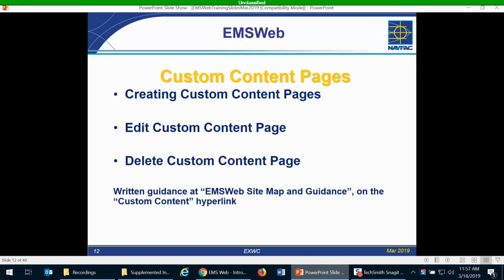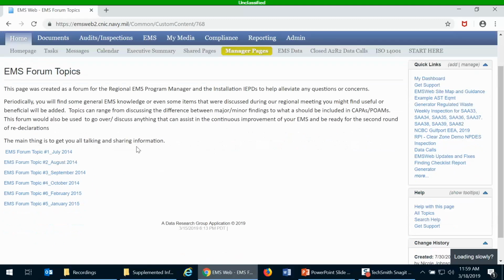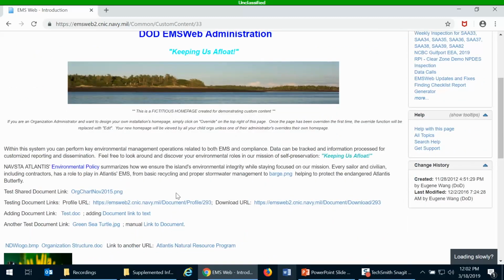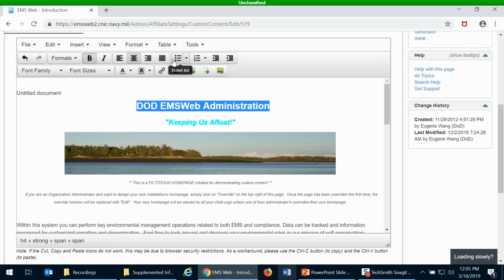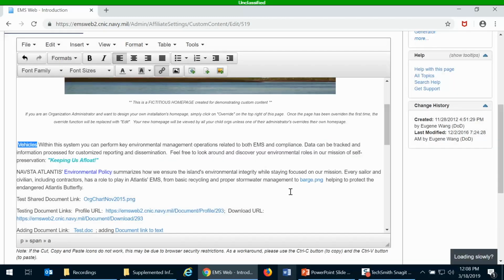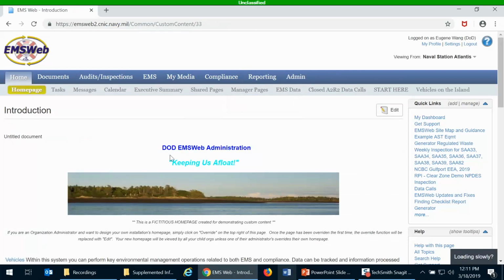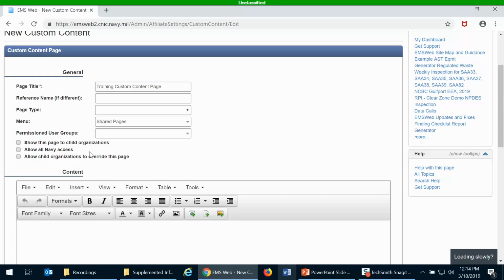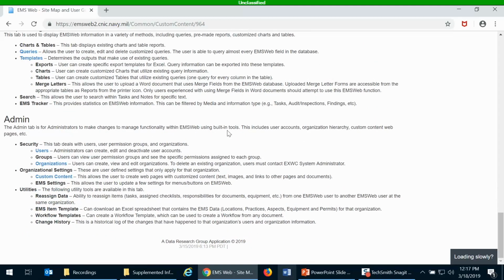Session 6 - Creating Custom Content Pages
This training topic covers the ability for Organization Administrators to create custom content pages, which are additional web pages that can be added to any EMSWeb menu or sub-menu tab.  Each custom content page can contain text, images, documents and links to other custom content pages.